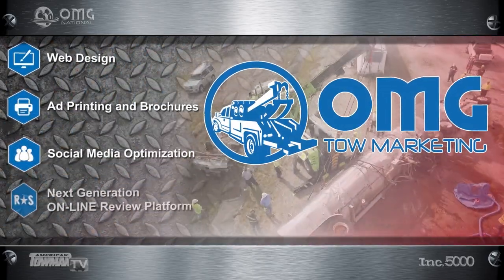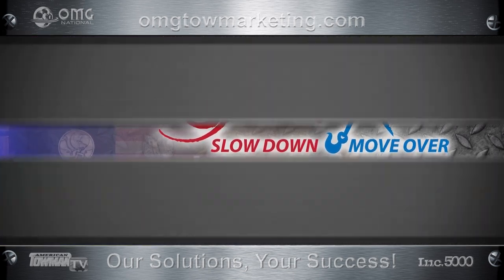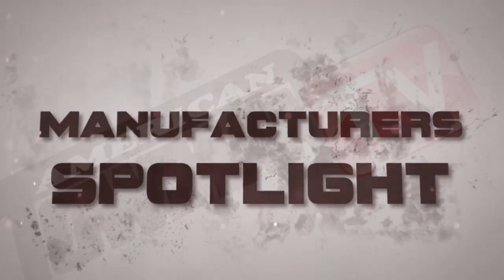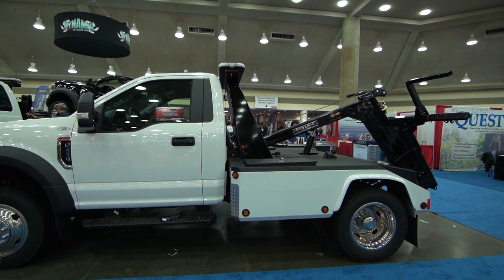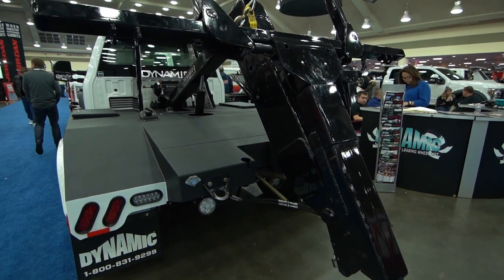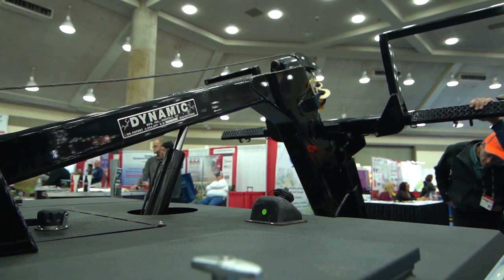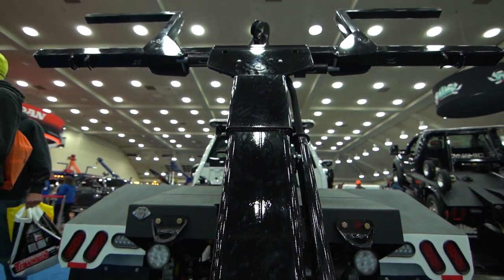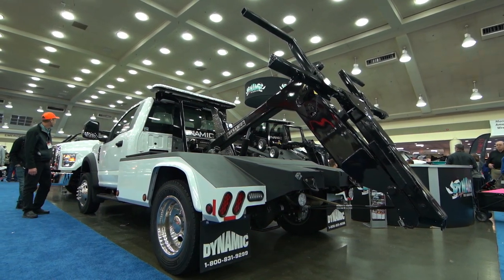See the Latest from Dynamic: Manufacturers Spotlight from Expo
Dynamic Towing Equipment & Manufacturing Displays the latest from their show room with this edition of the Manufacturers Spotlight. Hear from Ross Aaron as he speaks about the “Python” from the show floor of the American Towman Exposition 2018 in Baltimore.  This video is powered by OMG National.  OMG NATIONAL an INC 5000 Company that provides Custom Website Design, Search Engine Optimization, LOCAL Directory development & promotion, Social Media Development, Review management, Pay Per Click administration and of course...Telephone On-Hold Messages.